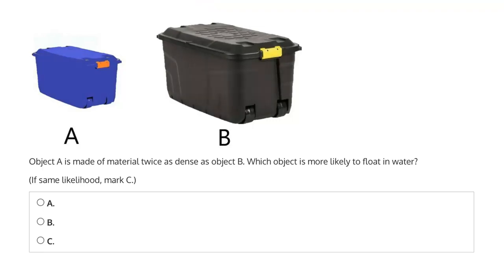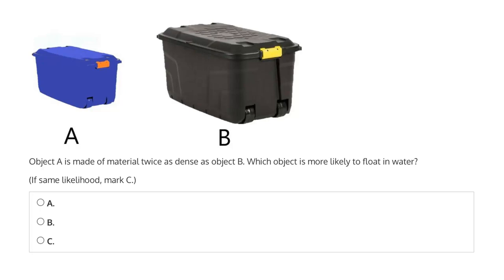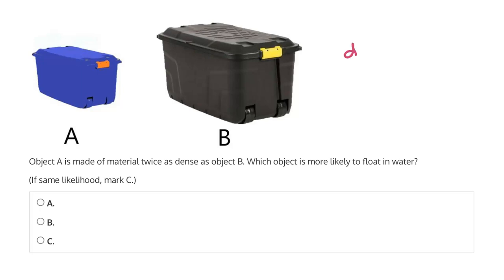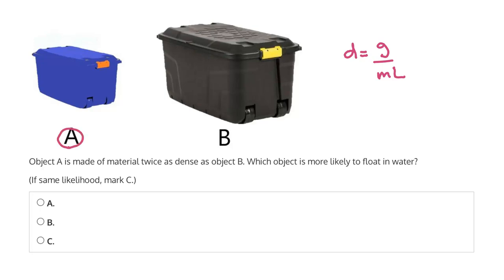Sample BMCT Question 11 - Shape and Volume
A solution to one of our Bennett Mechanical Comprehension Test BMCT-style sample questions.

* Mobile-friendly platform
* 24/7 customer service
* Course satisfaction of 4.7 out of 5
* Money-back guarantee
* 4 Full-length timed BMCT Mechanical Practice Tests + guides.
* 220 Questions & Video solutions